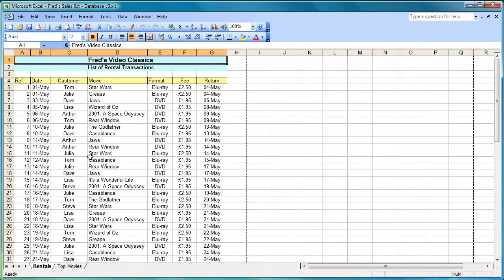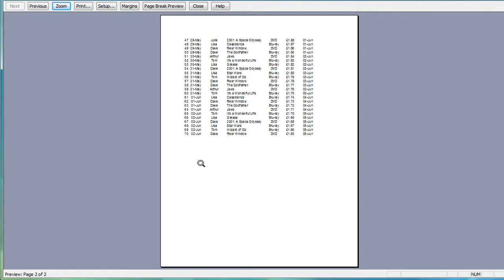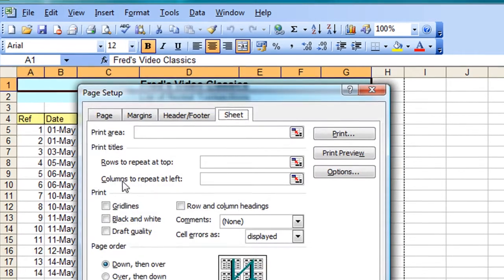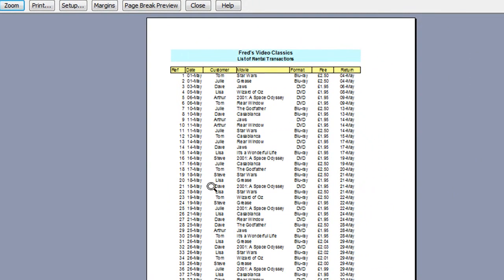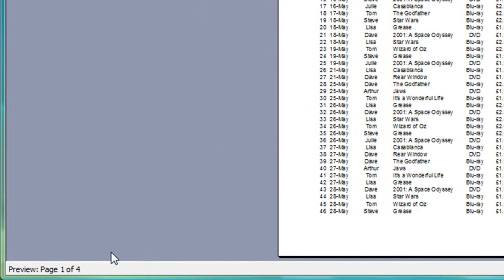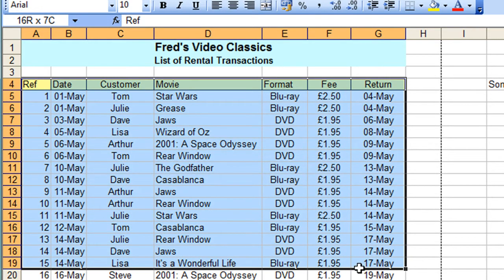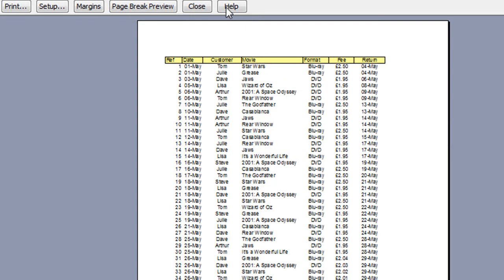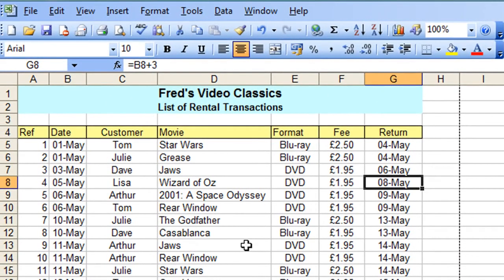Microsoft Excel Tutorial for Beginners #29 - Printing Lists - Repeat Rows & Print Area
You can buy a download of the complete 6-hour Excel Beginner video series (Excel 2003 and Excel 2010) + practice files

See my interactive online courses including a 5-hour, 27-part intermediate course for Excel 2010/2013 users

In tutorial #29 learn how to repeat column headings on pages when printing and using Print Area to select the parts of the spreadsheet you want to print.